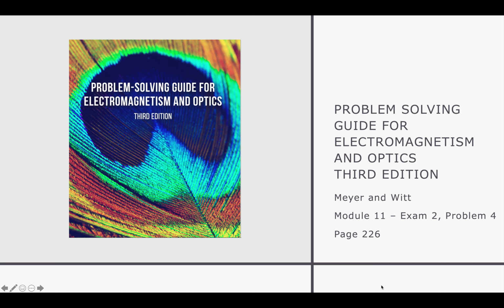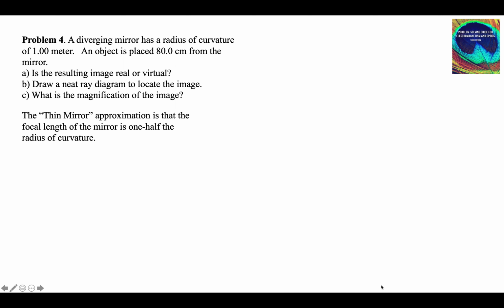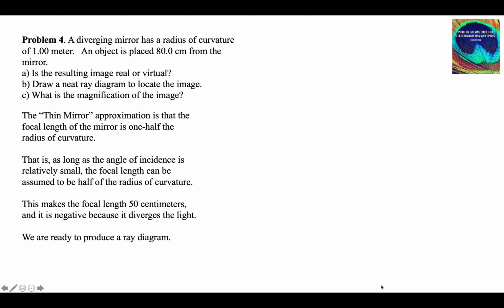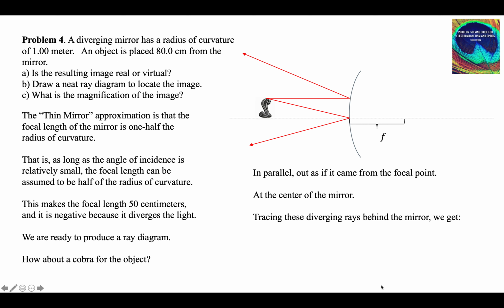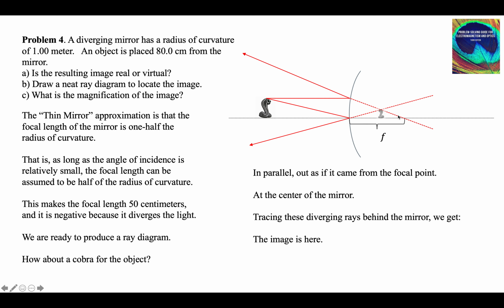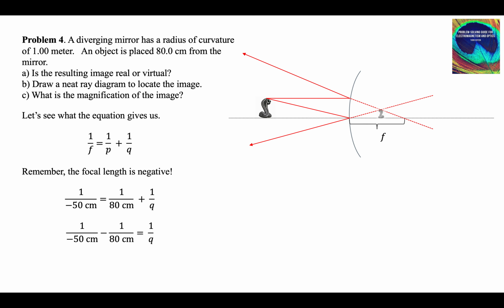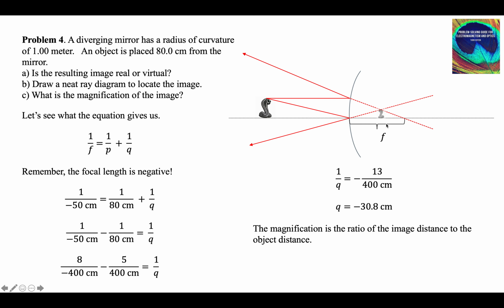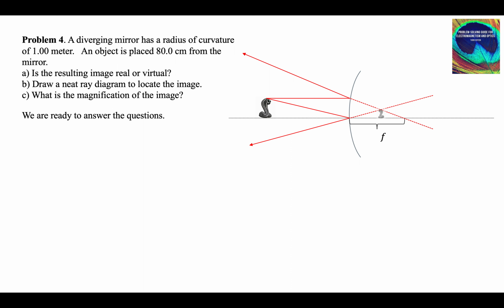PSwEO Module 11, Practice Exam 2, Problem 4